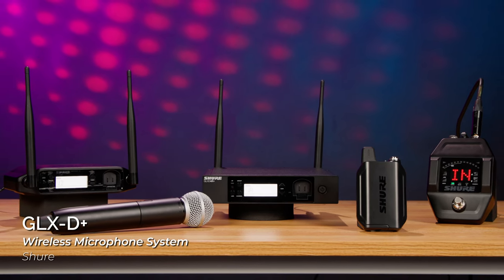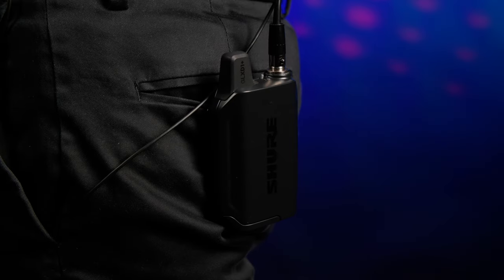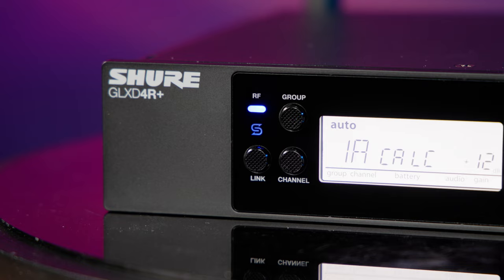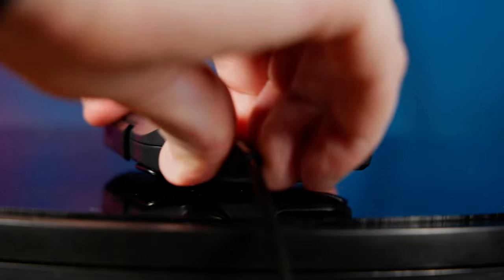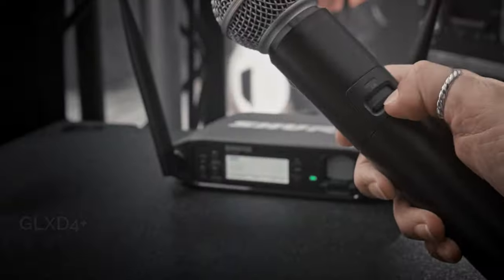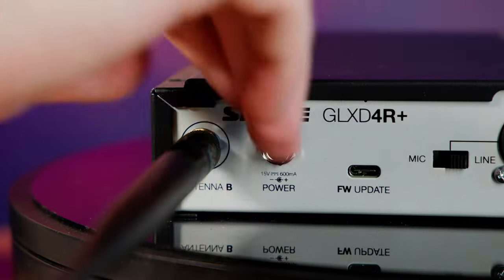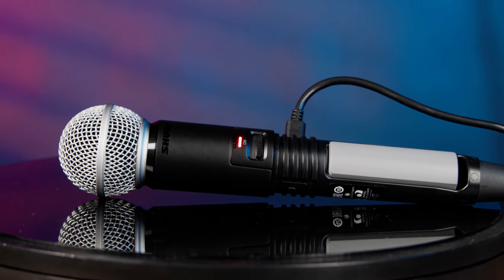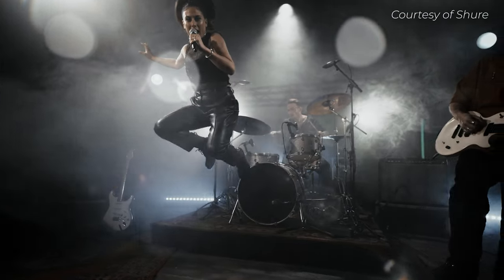Shure GLX-D+ Dual-Band Wireless System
Tired of dropouts and interference in your digital wireless system? The Shure GLX-D+ is your solution with double the bandwidth of its predecessor, expanding into the 5.8 GHz range. The system also offers three different receiver types, an entire ecosystem of accessories, and versatile functionality for applications ranging from installed sound in small venues and live stage performances, to corporate facilities, educational institutions, and houses of worship.

Shop the Shure GLX-D+ Dual-Band Wireless System and Accessories at B&H

0:00 Specs
4:16 Final Thoughts